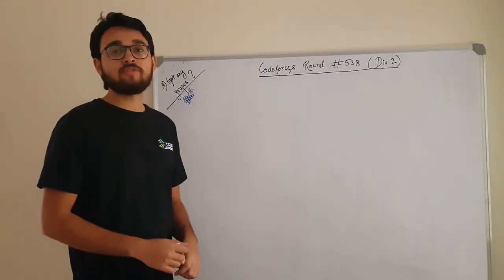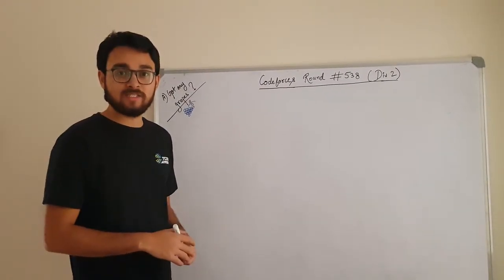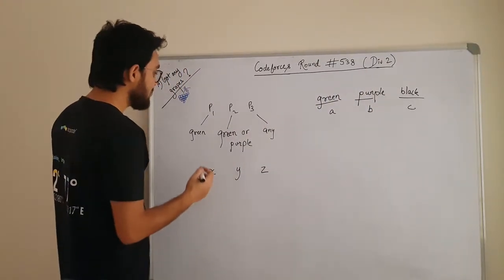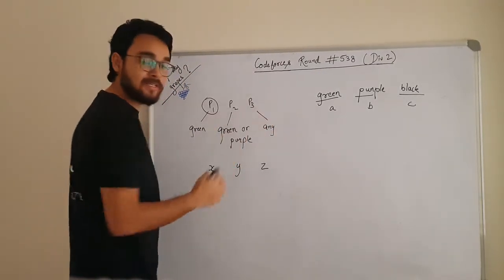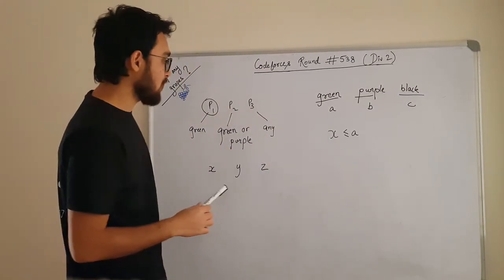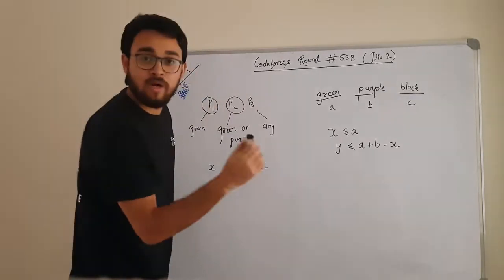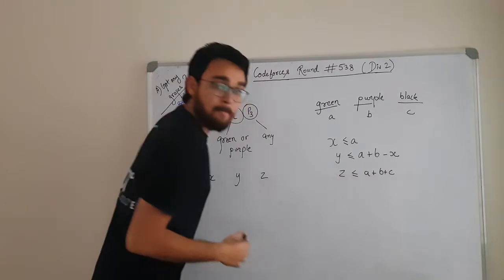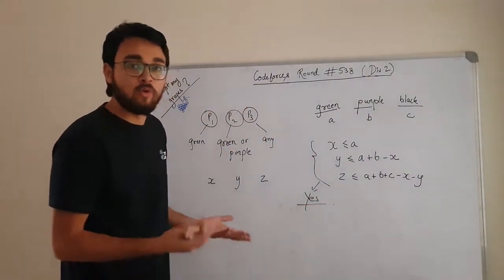Got Any Grapes? - Codeforces Round #538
This is a video tutorial on the Problem "Got Any Grapes?" from Codeforces Round #538 (Div. 2).